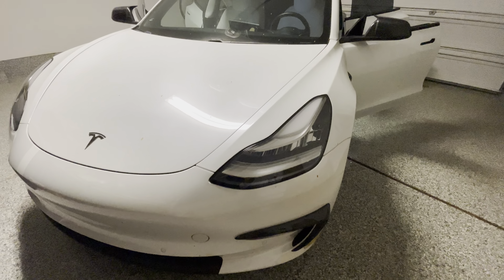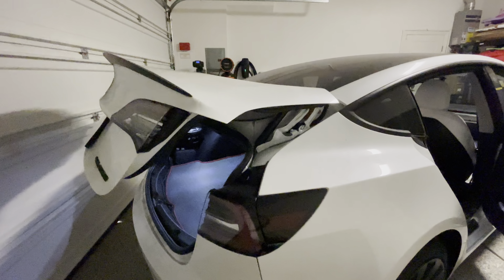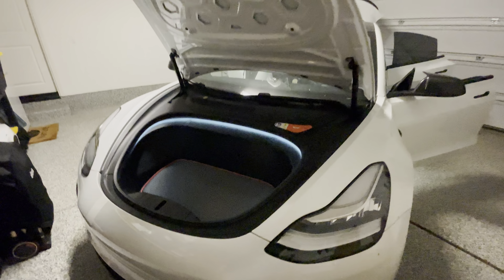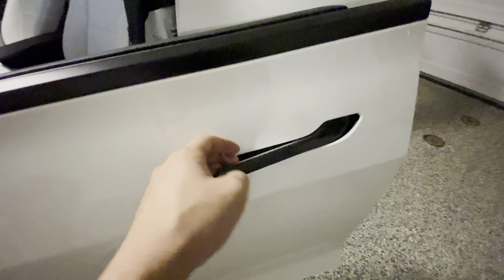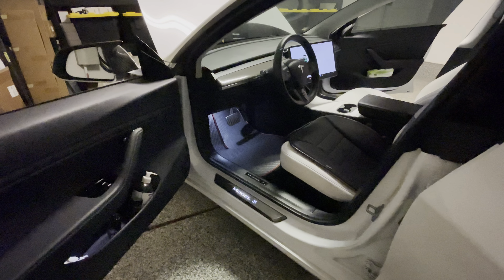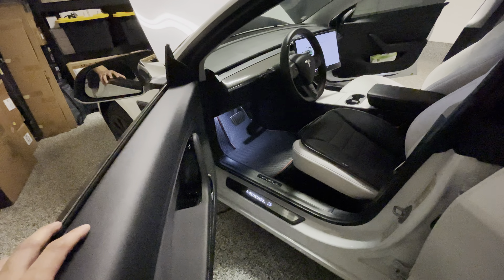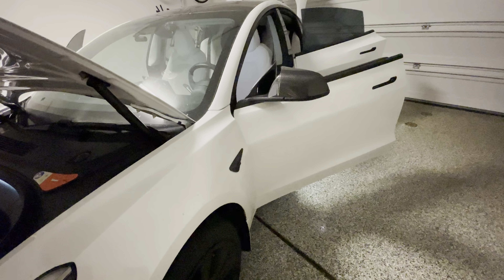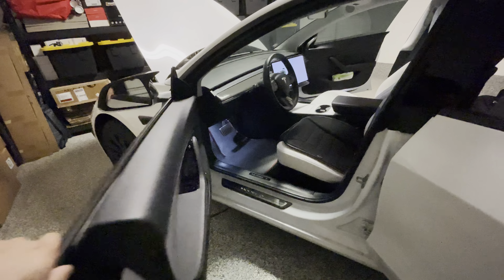Tesla Model 3 MUST HAVE Accessories and Mods | Everything Hansshows!